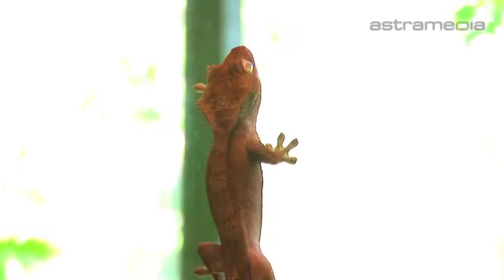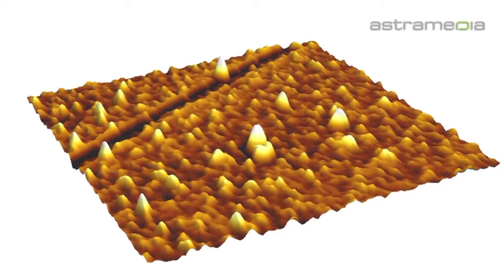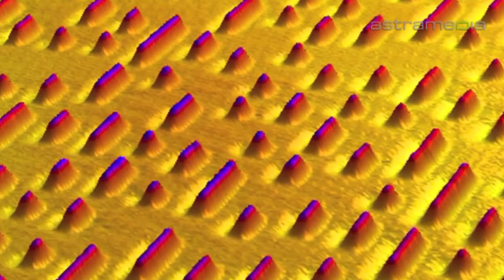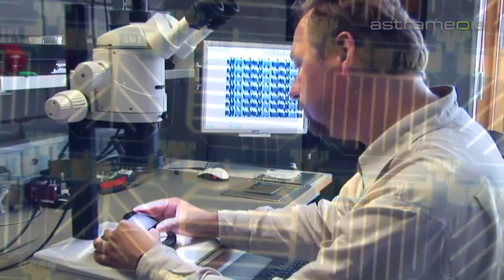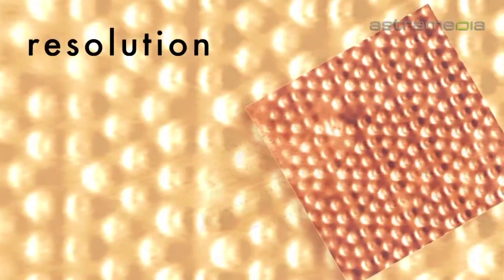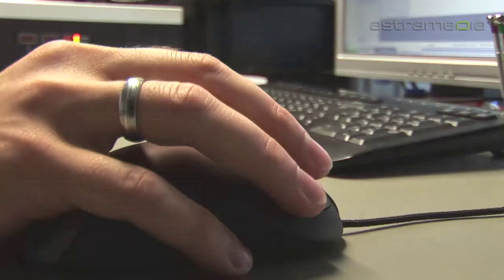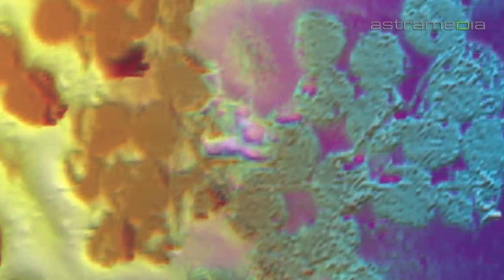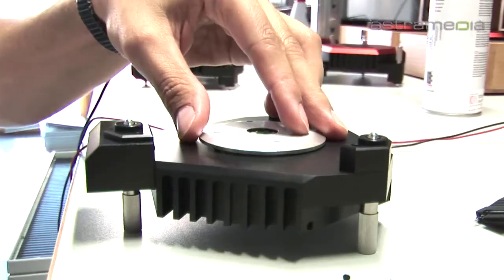Nanosurf AG - Liestal, scanning, tunneling, microscopy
is a leading provider of easy-to-use atomic force microscopes & scanning tunneling microscopes. Its products are trusted by people worldwide to help them measure, analyze & present 3D surface information.